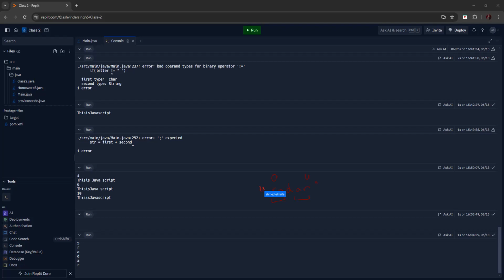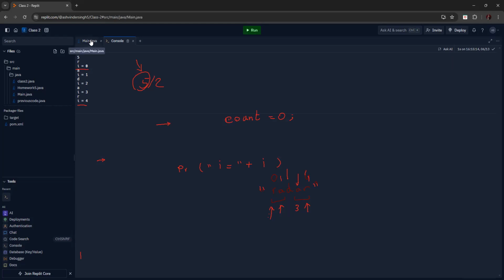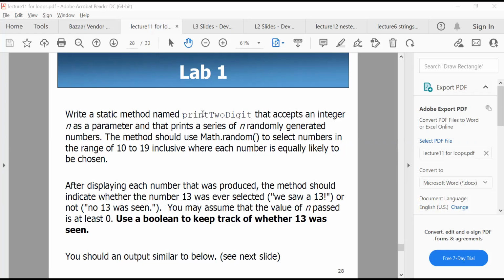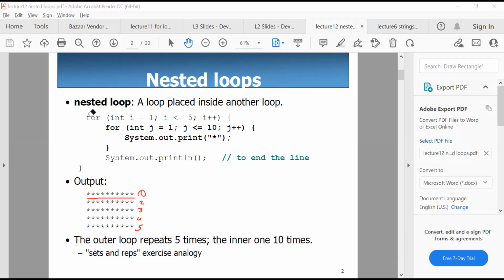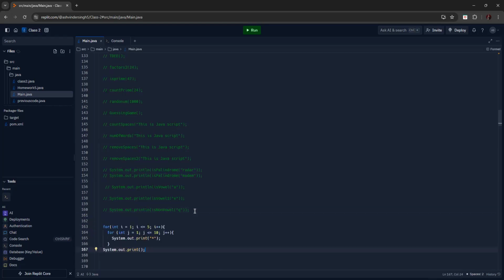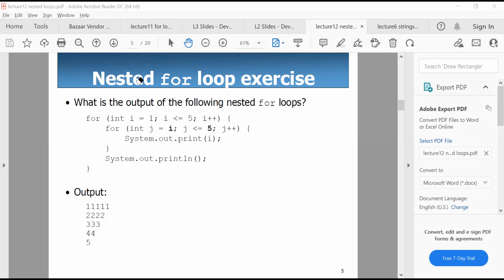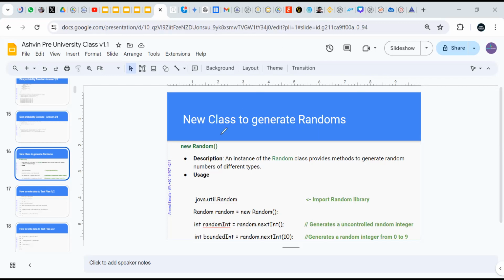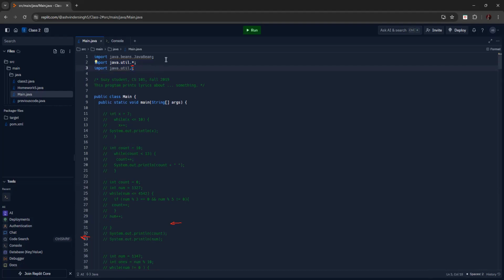AV Java Class 15 (Part 3 isPalindrome method & variety of Nested Loops)